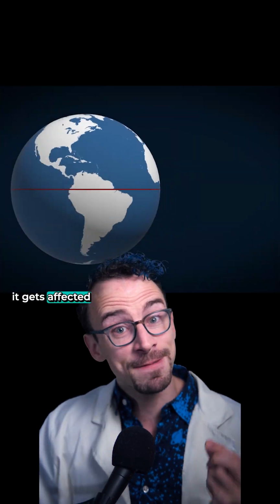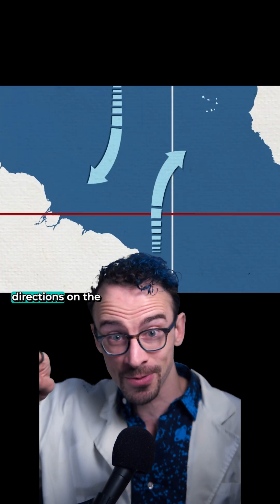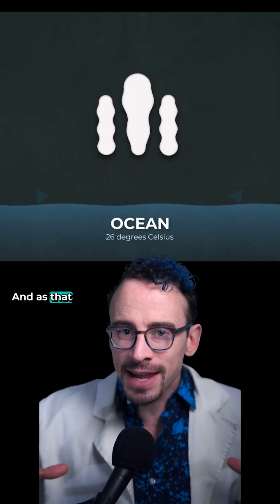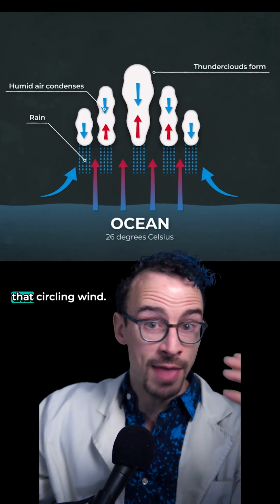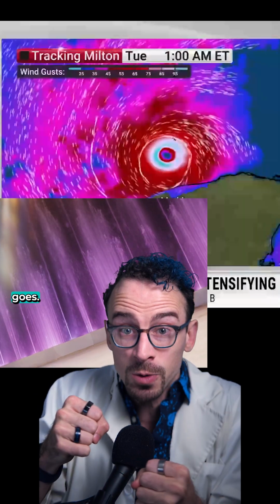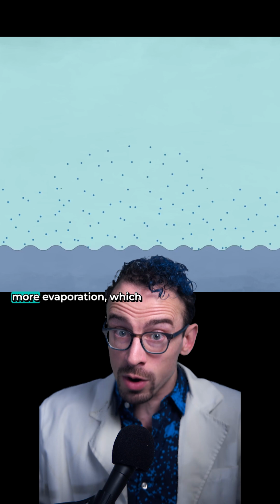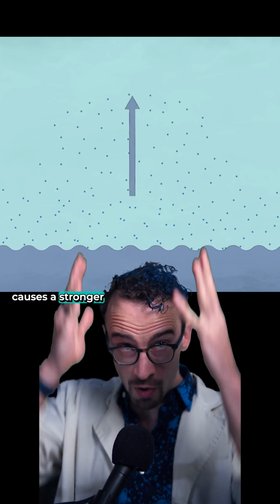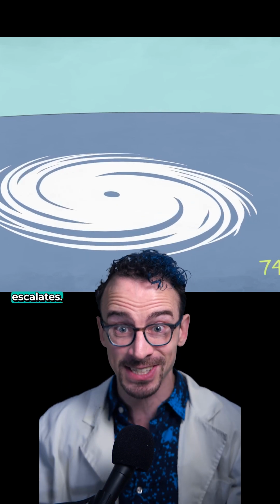How Hurricanes Form & Why Big Pressure Drops are Scary: Hurricane Milton Edition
How Hurricanes Form: The Quick Version

When the tropical sun heats the ocean’s surface above 80˚ (or 27˚ C), it causes the air just above the surface to heat up and rise, leaving a lower pressure zone near the water’s surface, which sucks in surrounding air to fill the gap. Like when you suck air out of a bottle and it sucks your tongue right back.

But this is happening over hundreds of miles, and when the surrounding air rushes in to fill the gap, the ROTATION OF THE EARTH causes that air to spin–called the Coriolis effect.

As that moist hot air rises it cools, releasing water to form clouds and rain, which get caught up in the spinning winds.

The closer the spinning air gets to the center, the faster it goes, just like an ice skater speeding up when they pull their arms in (conservation of angular momemtum)

And when wind is moving fast over water, it causes MORE evaporation, a stronger updraft, and an even bigger pressure drop, which pulls air in even faster, and so on. A terrifying feedback loop.

Hurricane milton turned into a category 5 when it crossed the Gulf of Mexico, which now has record warm ocean temperatures–a.k.a. hurricane steroids.

Mbar is a measure of pressure, and if a hurricane drops by 35 mbars in 24 hours that’s called “Rapid intensification.” 50 in 10 hours is almost 3.5 times faster than that!

Video Credits:
@besmart on YT